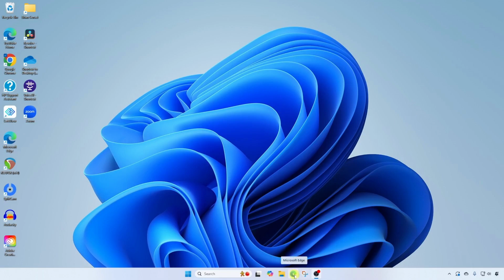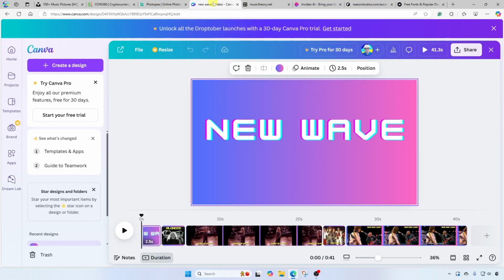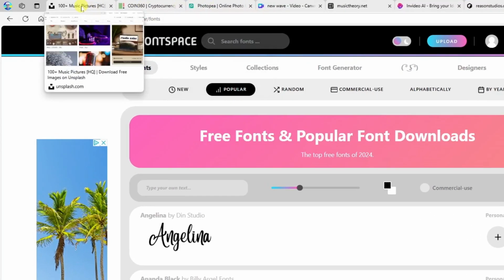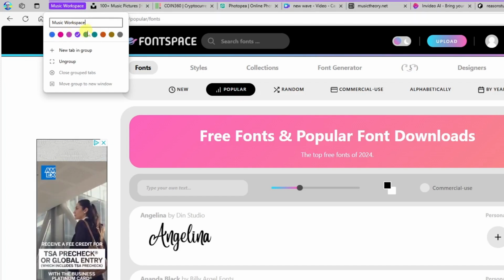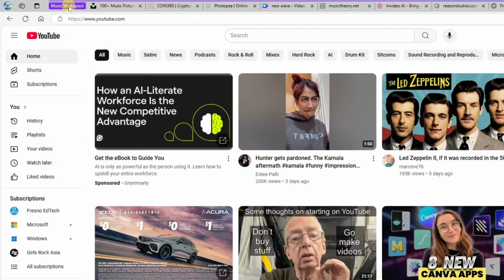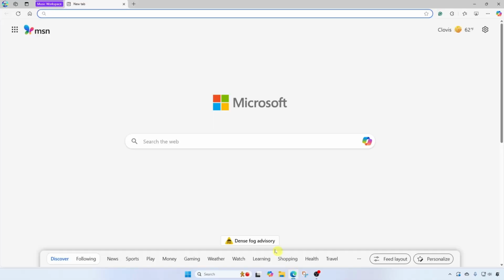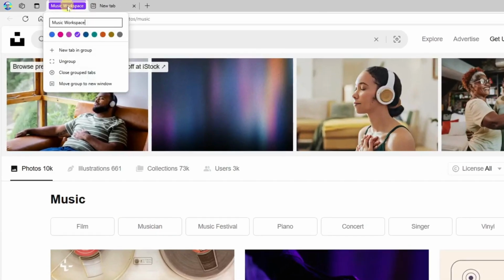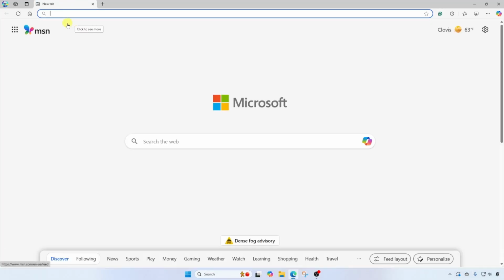How to Save Open Tabs in Microsoft Edge | Tab Groups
Learn how to create Tab Groups in Microsoft Edge so that you can reopen tabs when restarting Edge and pickup where you left off. In this video, I show how to create a tab group, add tabs to it, expand and collapse grouped tabs, and delete tab groups.

🕑 TIME STAMPS:
0:00 Intro
0:24 How to create a Tab Group
2:06 Expand and Collapse the Group
2:22 Reopen your Tab Groups
2:58 Tab Group Settings and Removal